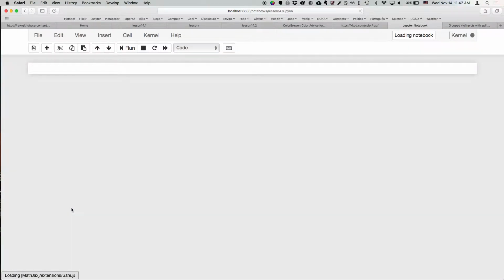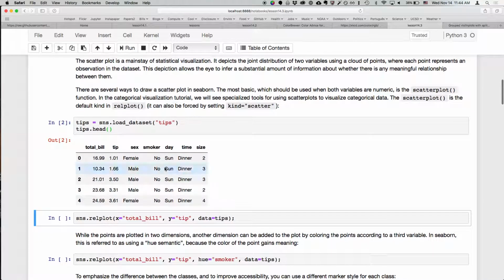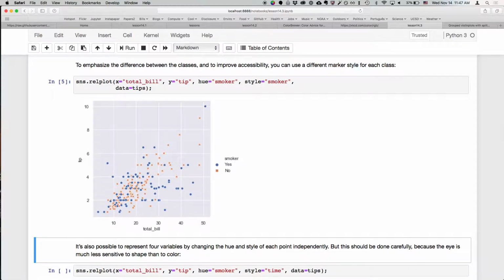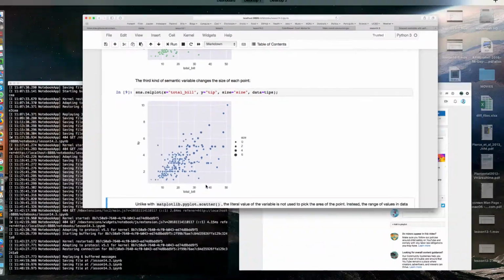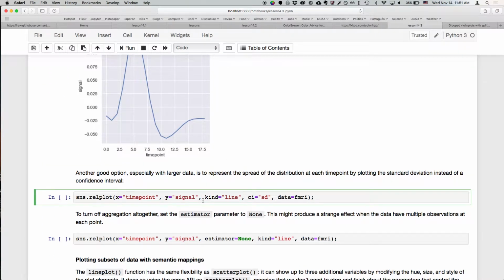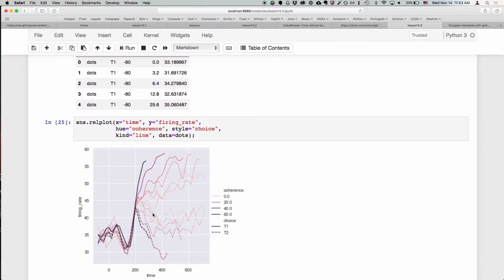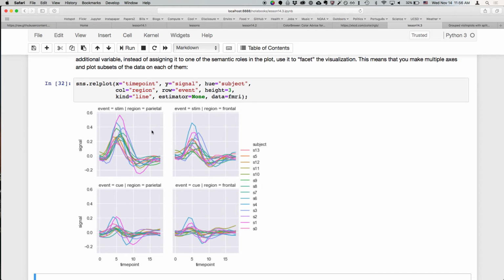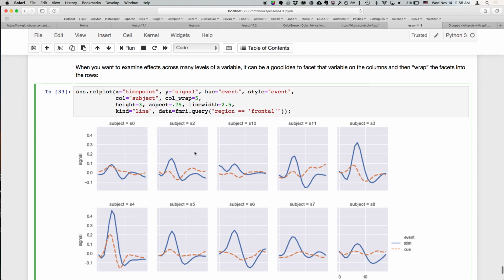Python for Data Analysis 2018-19 - Lesson 14 (2/4)